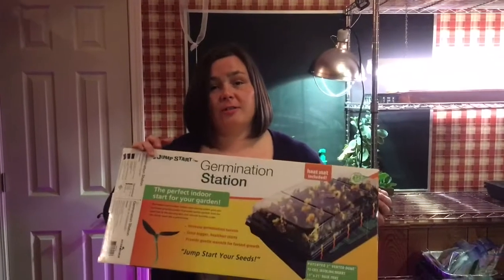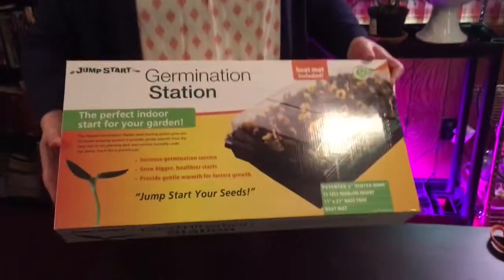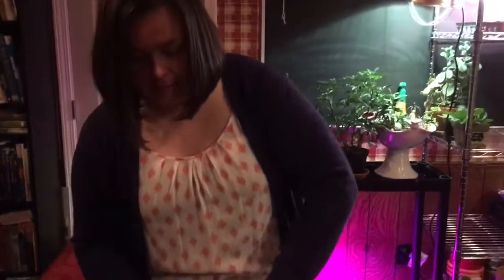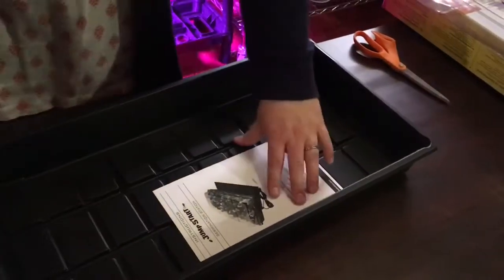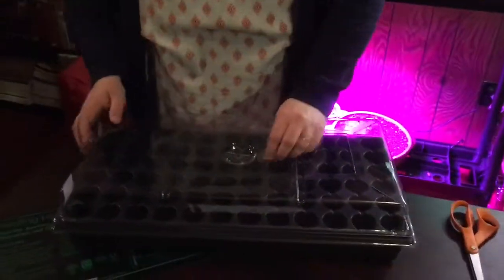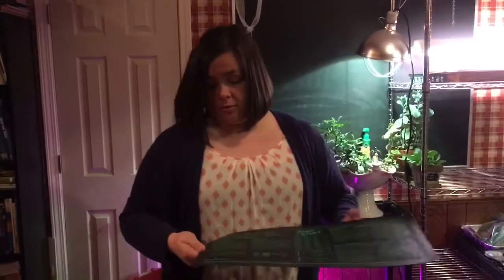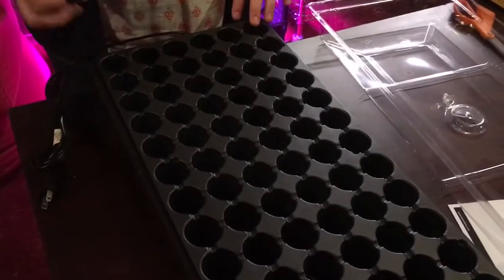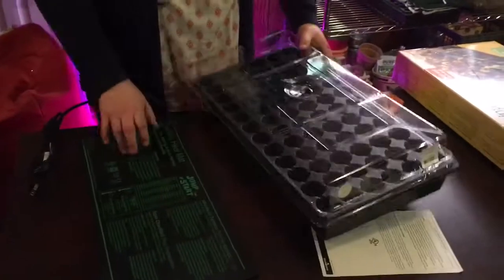Jump Start’s Germination Station Unboxing Video // My Urban Garden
Have you seen the Jump Start’s Germination Station and wondered if this would work for you? Here is an unboxing video of Jump Start’s Germination Station. We discuss what we see inside and our first impressions. If you are interested, we would love to have you watch our video.

Here is a link if you want to check it out.
Jump Start,CK64050 Germination Station w/Heat Mat, Tray, 72-Cell Pack, 2" Dome